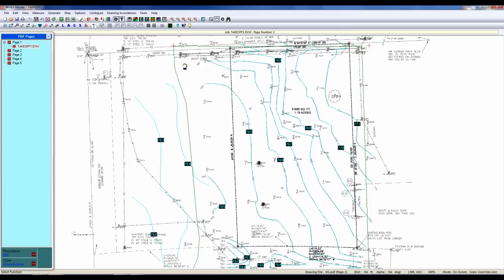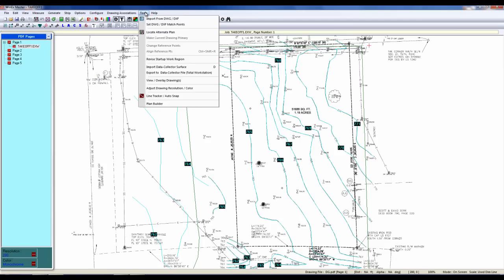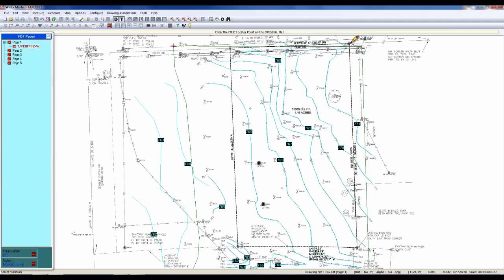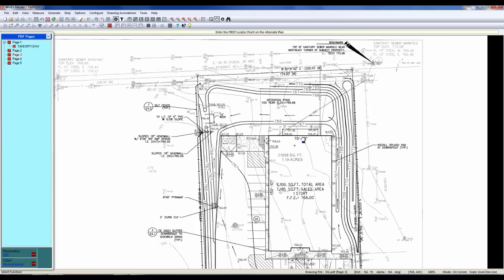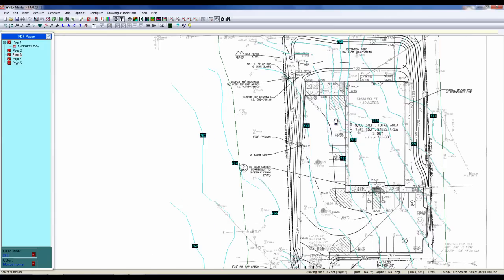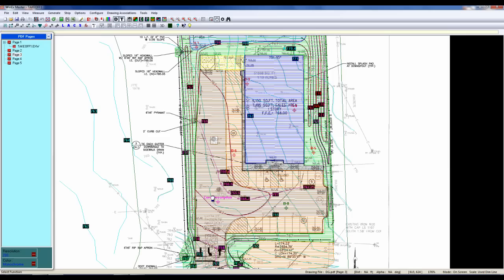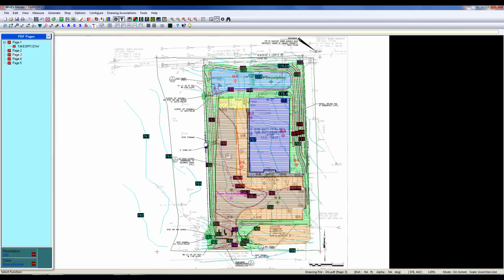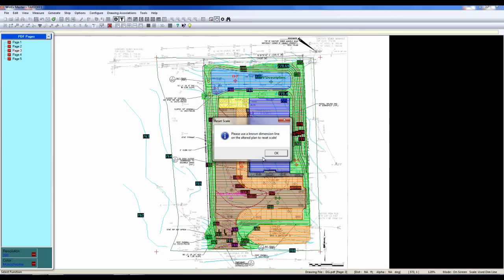How to use Multiple Sheets for your Onscreen Excavation Takeoff